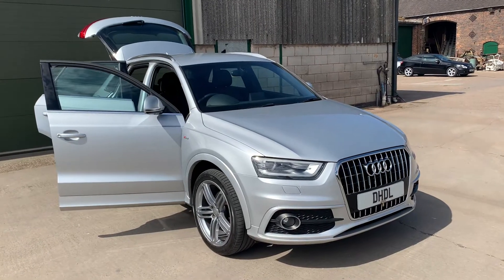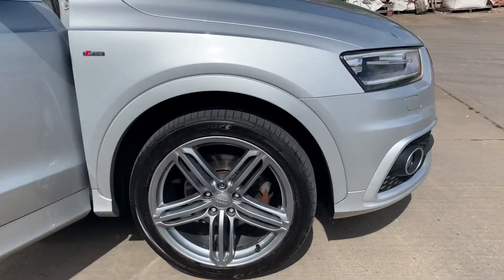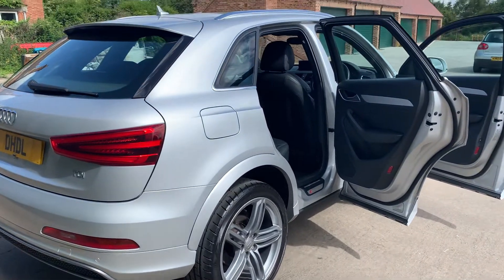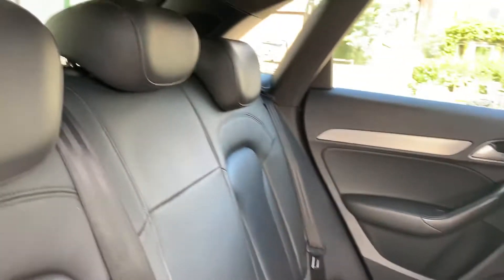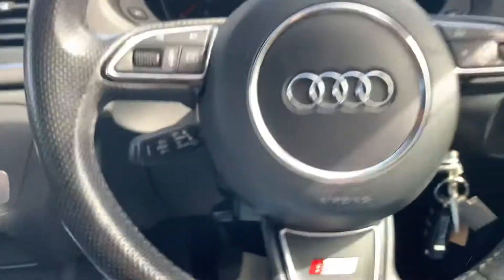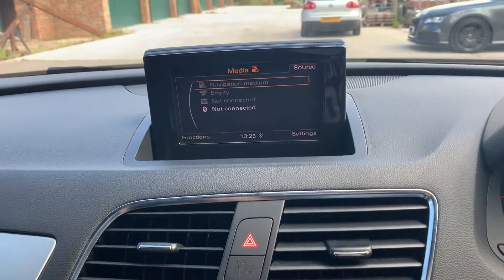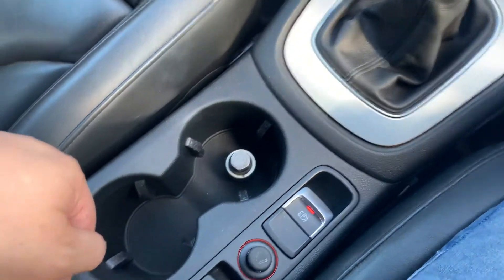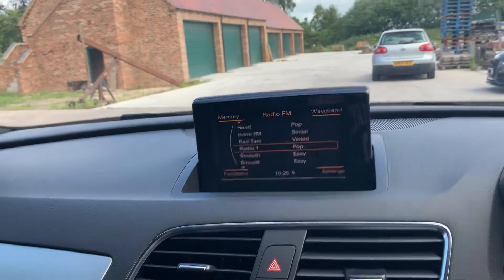2013 (13) Audi Q3 2.0 TDI S line 5dr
***FULL HEATED Leather Seats ***, We Are Delighted To Offer This Audi Q3 in SUPERB Condition, Sourced Directly From A Main Dealer, Arrived With A FULL Service History & Only Previous From New, CAMBELT & Waterpump Replaced, SUPERB Specification Including, Factory Fitted Satellite Navigation System, Bluetooth Connectivity, CRUISE Control, FULL HEATED Leather Seats, FULL S Line Body Styling Kit, Upgraded Alloy Wheels In SUPERB Condition, Day Time Driving Lights, Looks & Drives Fantastic, HPI Clear With Certificate, Must be Viewed to Appreciate Inside Our All Weather Showroom, OPEN 7 DAYS 10AM - 6:30PM, ALL VIEWINGS ARE BY APPOINTMENT ONLY, CALL DAN ON 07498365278, Buy with confidence from us, DEBIT and CREDIT CARDS ACCEPTED,READY TO DRIVE AWAY TODAY P/X Considered, Post Code B76 9QH. We are Authorised and regulated by the Financial Conduct Authority, Firm Reference Number 81174